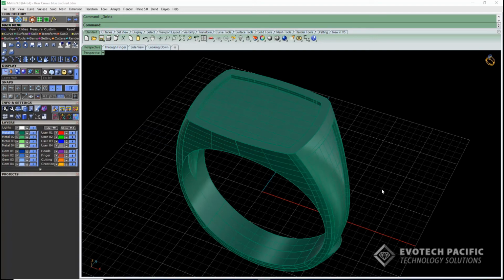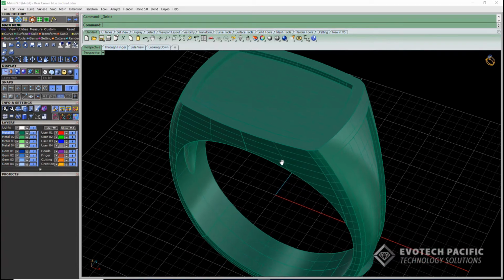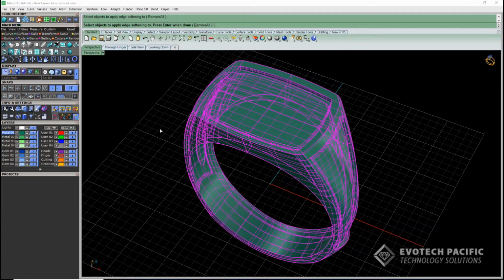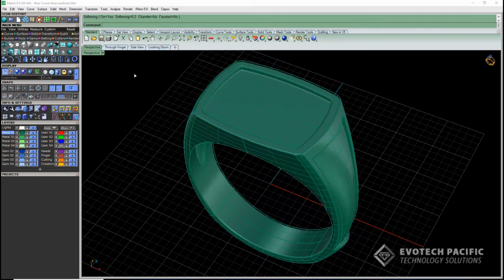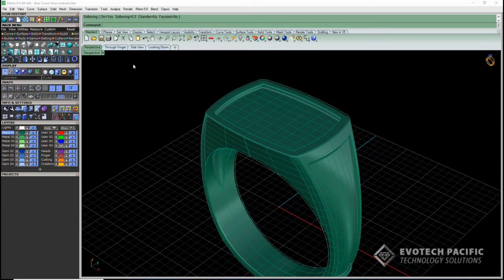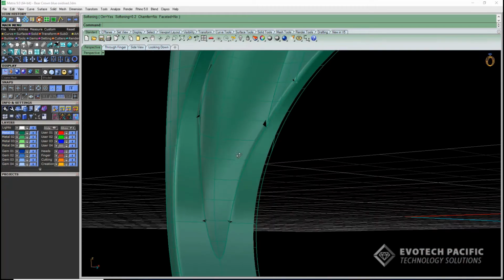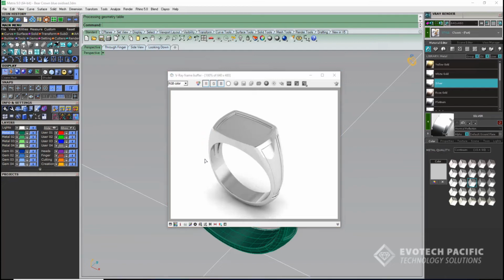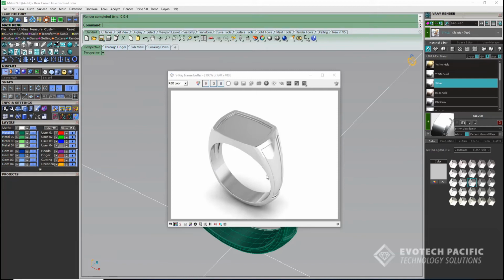Edge Soften in Matrix V9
Edge soften is a tool found in the render menu which can assist in rendering by softening up hard edges and making them look a little more realistic.